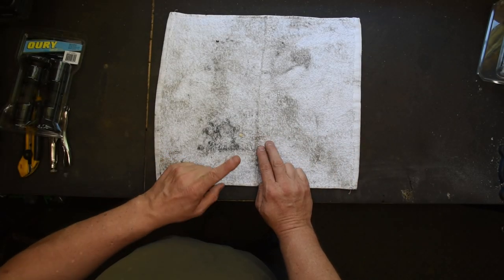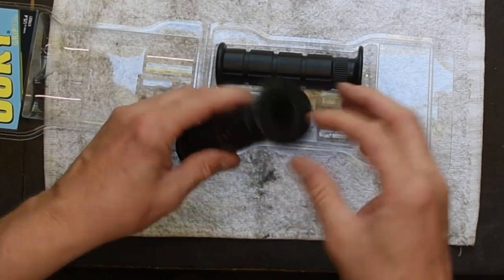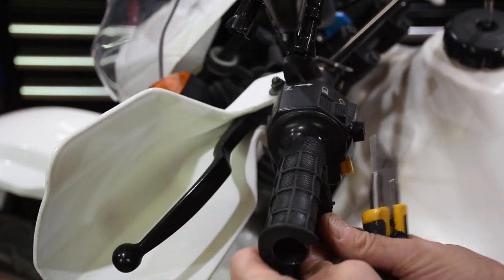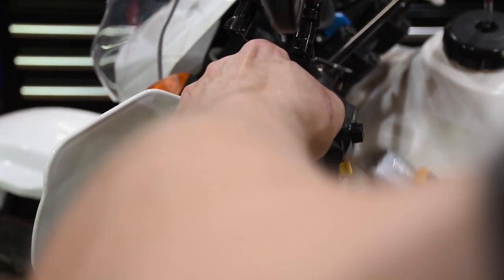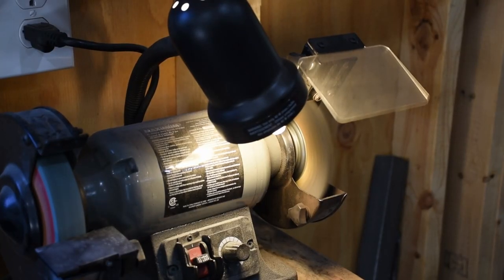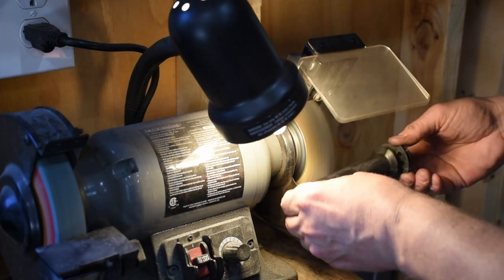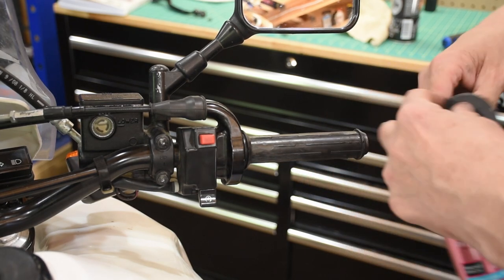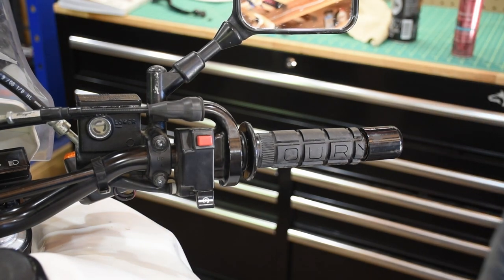How to replace your motorcycle grips on the Suzuki DR650 easily (well sort of).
Dino’s Tinker Shed, S1-Ep5 DR650, New Oury Anti vibration Grips.

How to replace your motorcycle grips on the Suzuki DR650

You can use the time code chapters below to skip to the sections that you are interested in if you don’t want to watch the entire video.

On this episode we replace the stock Suzuki DR650 dual sport/ adventure motorcycle grips on the DR650 with a set of Oury black anti vibration grips. We also look at the difference between standard Glue on grips vs clamp on grips when we look at some Pro-Tapper Pillow top grips. We will talk about the advantages of both types. I have to remove the DR650 throttle tube to remove the grip from the tube, which turns out to be quite a struggle and very messy . For adhesive, we use hair spray to install the new grips onto the Dr650 stock bars.

For Canadians:
Oury Anti Vibe grips
Olfa razor knife

For my US friends:
Olfa razor knife

Time Code Chapters:
00:00- Cold opening
00:17- Intro
00:39- Original Grip condition and why I am changing grips.
01:17- New grip overview
05:10- Removal of bar end weights
06:49- Removal of left grip and cleaning of the bar.
08:58- Right bar end removal
09:21- Attempt to remove the right grip
12:22- Throttle tube removal
14:00- final solution to remove grip from throttle tube
14:55- Re-install throttle tube
17:20- compare old grip length with new grips
17:55- Trim new grips to length
20:50- Glue on grips with hair spray
23:09- Summary and my thoughts on the new grips.